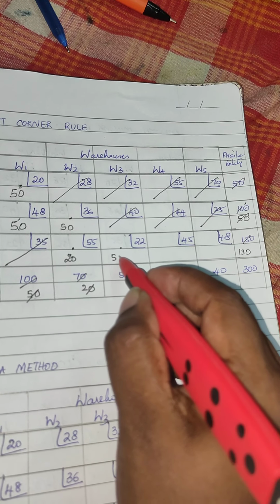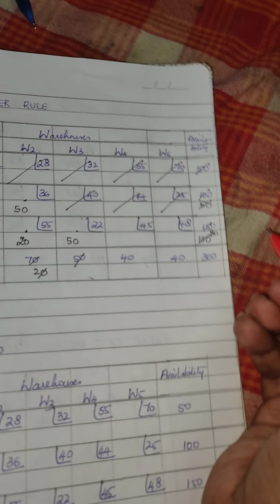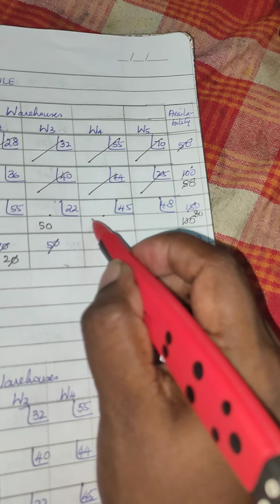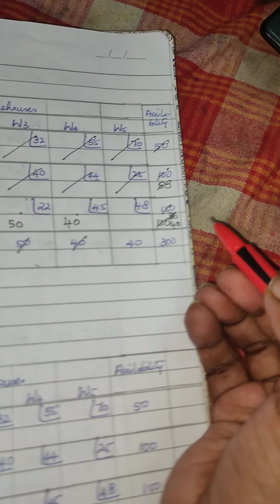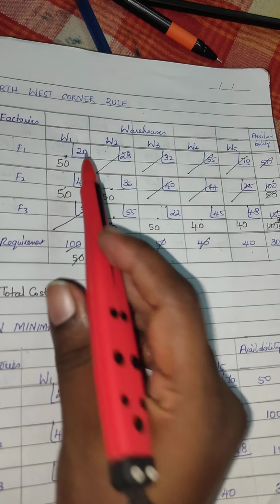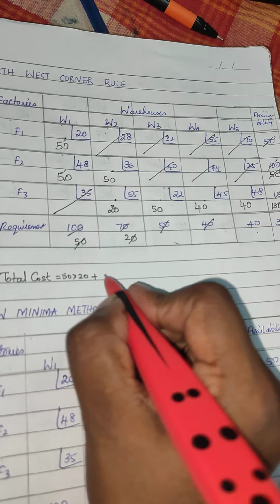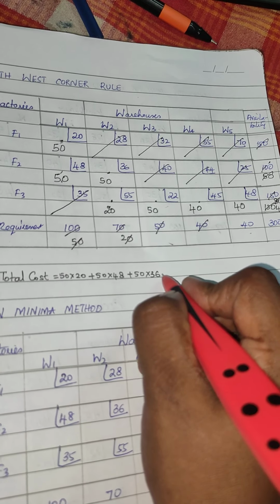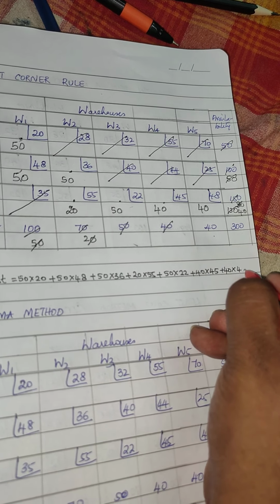North West Corner Rule for finding IBFS